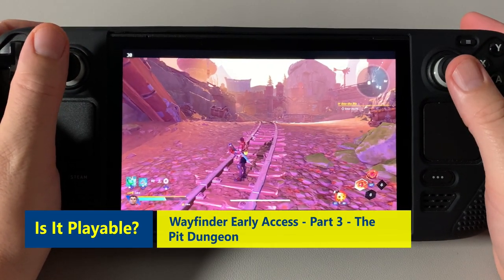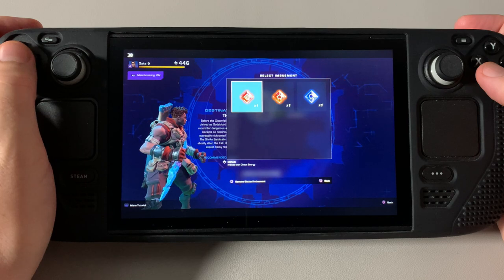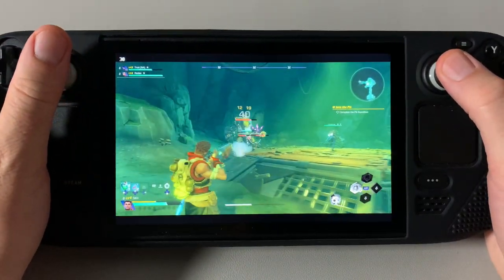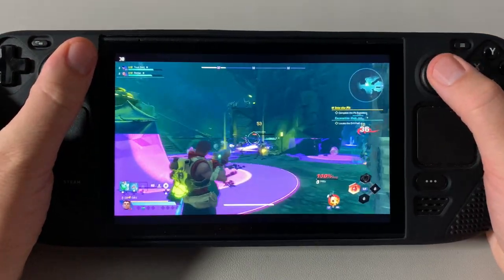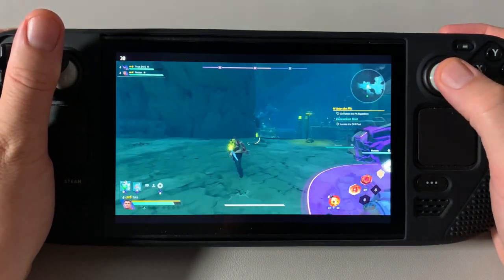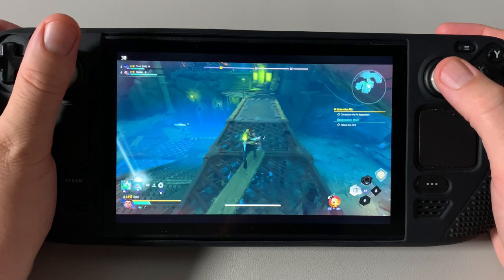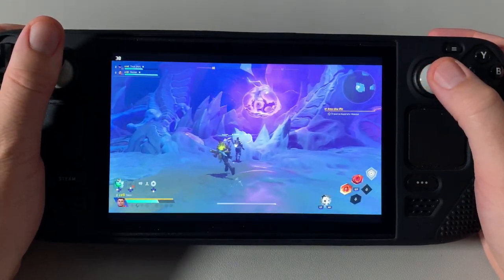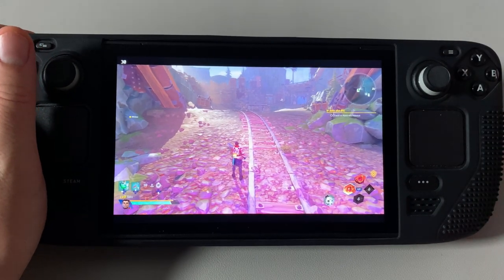Wayfinder on Steam Deck - Is it Playable Part 3 - Multiplayer Dungeon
Available Now. On PlayStation® and PC. Become a Wayfinder, and unlock their powers as you choose your path and playstyle while pushing back a hostile force that has overtaken your world. Directly shape and customize the adventures you go on with friends, because Wayfinders are stronger together. Become A Founder.

The World of Evenor is shattered. You must harness the power of a Wayfinder to Control the Chaos that has overrun your world. Join forces with friends to strengthen your powers and control your adventures online with a vast selection of customization modifiers when exploring the immersive world, collecting valuable materials and crafting!
Control the Chaos
Customize every play experience by entering a doorway of adventures with the help of a mysterious device known as a Gloom Dagger. Each adventure has unique modifiers and challenges YOU conjure and control, customizing what

My Steamdeck Cover that I got from Amazon: DLseego Steam Deck Protective Case Silicone Shell Soft Touch Shockproof Cover Full Protection Durable Scratch Resistant Skin - Black